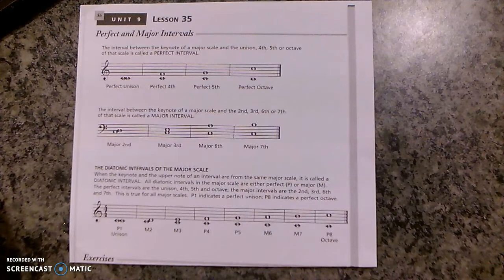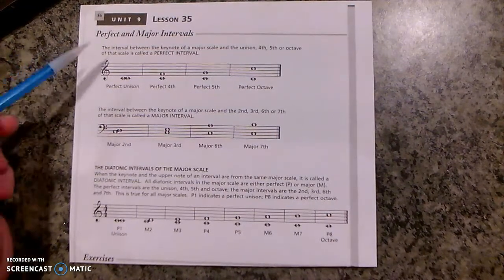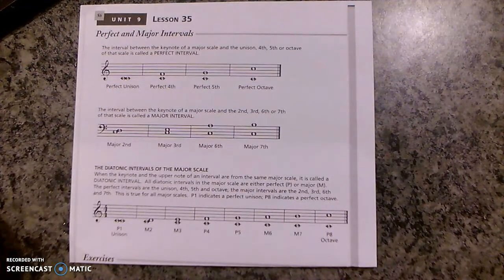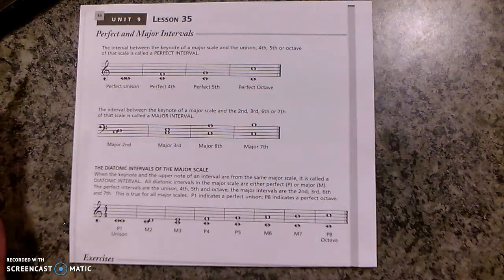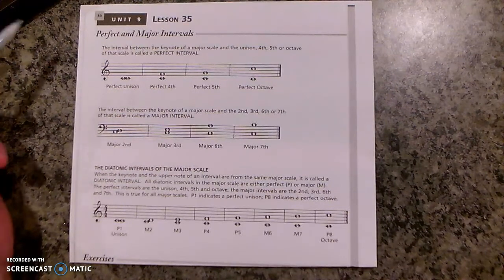Unit 9, Lesson 35